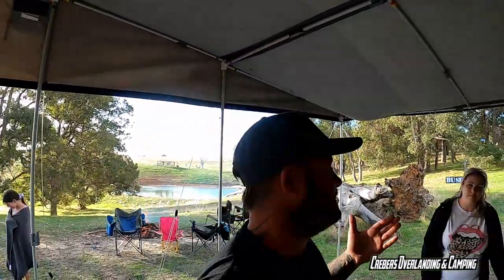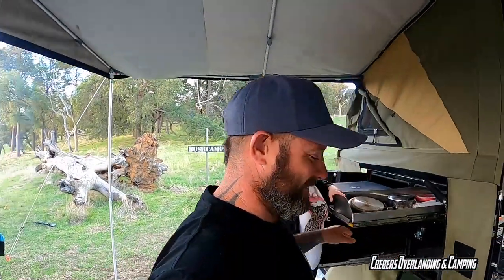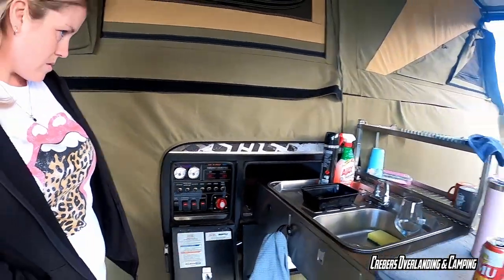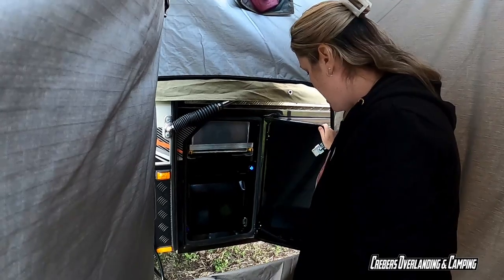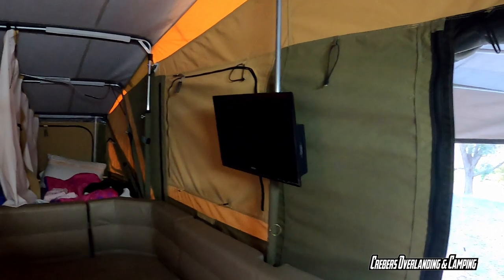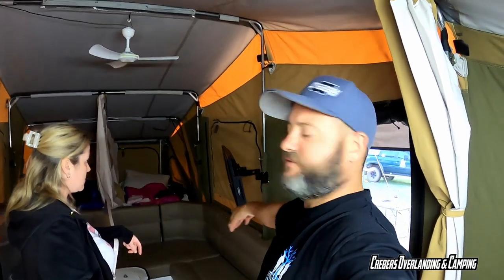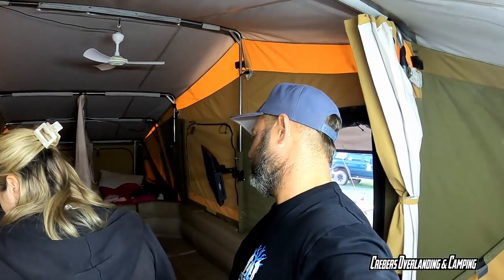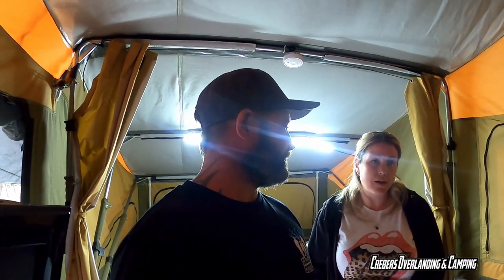MDC ROBSON XTT 1YR REVEIW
Righto legends how are we and welcome back to another episode. In this one wqe walk you around our XTT Robsion and let you truly kmo0w what we think of it and what modifications we have done. so sit back enjoy and let us know what you think.